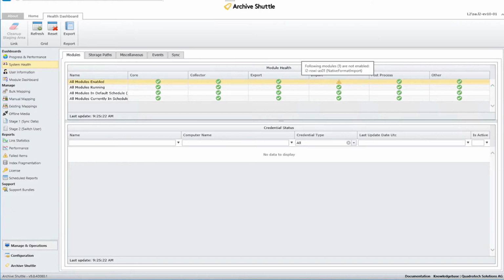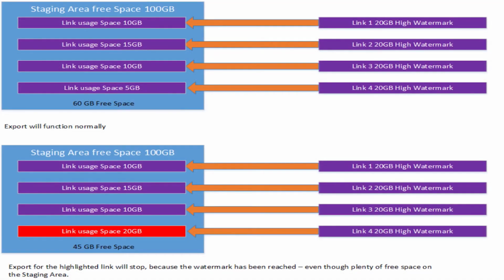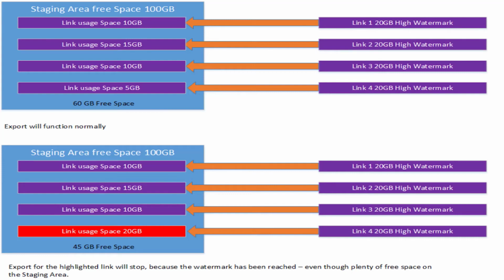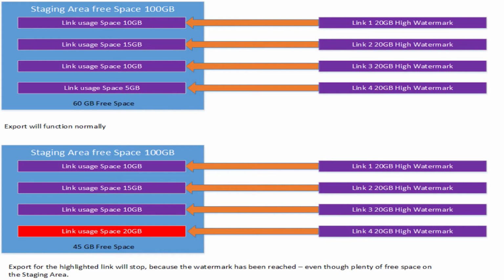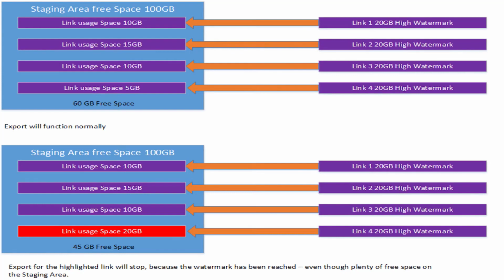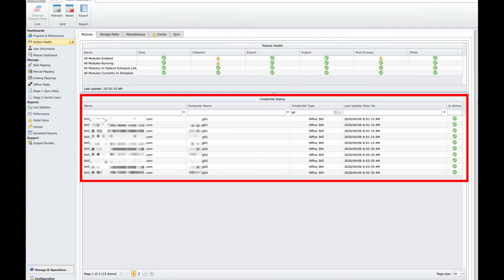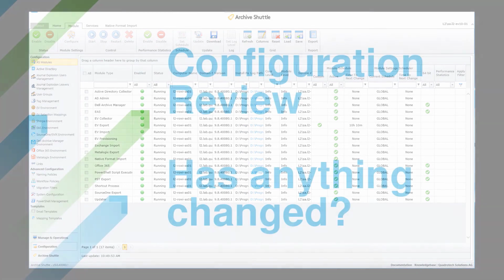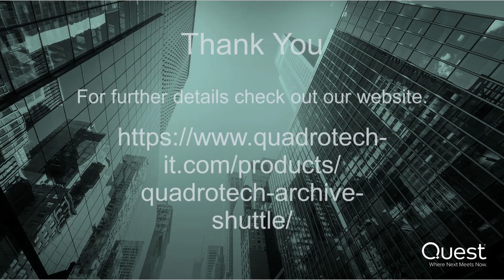Quadrotech Archive Shuttle - Configuration Review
This video discusses the importance of conducting a configuration review when troubleshooting issues with a migration project. It emphasizes the need to understand what is considered normal for the project and to look for any changes or modules that have stopped working. The video also explains the concept of high watermarks and how they can affect exports in the staging area. Other factors to consider during the review include module schedules, system configurations, and credential status.